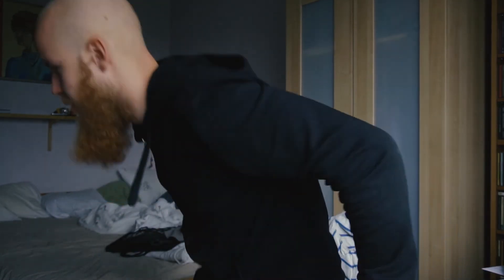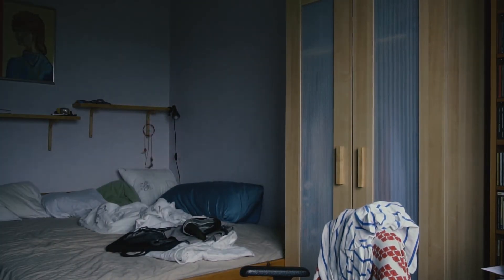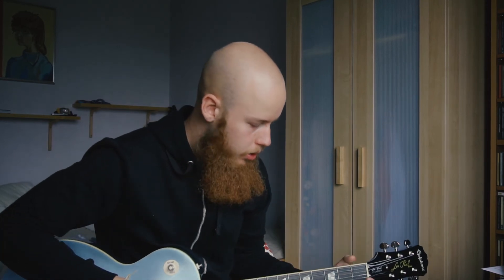Make A Beat With Me : EP 1?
Hey how youuuuu doin.

If you guys enjoy these I'll keep em coming. I thought it could be a fun way to interact with both you guys (my viewers) and my fellow producers. I flip a sample and you're more than welcome to flip the same one. It'll be fun! Upload your flip to youtube or soundcloud and send it to me and the ones that flip it the best get featured on the next "Make a beat with me" episode.

THE ALBUM "FOLAJF" OUT ON SPOTIFY/APPLE MUSIC/ITUNES STORE NOW!